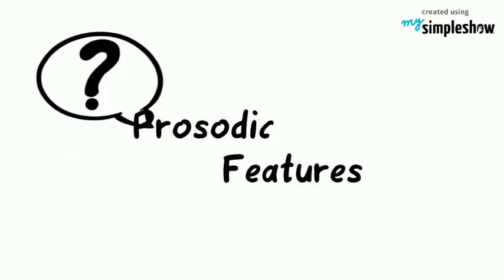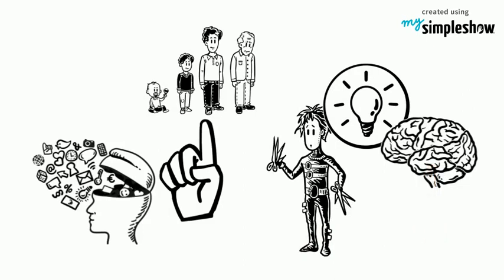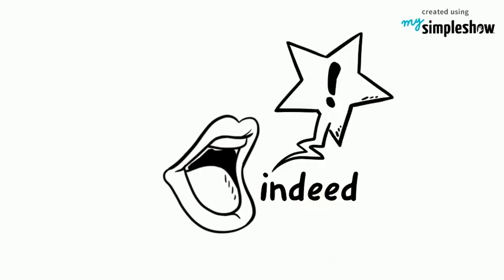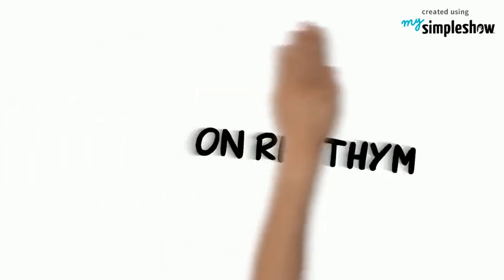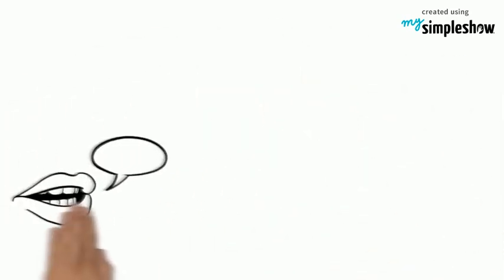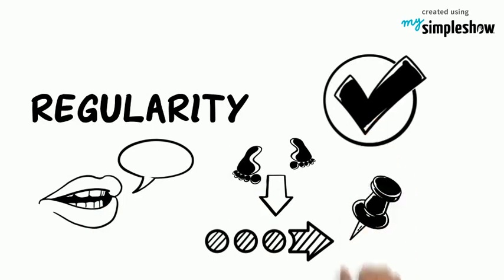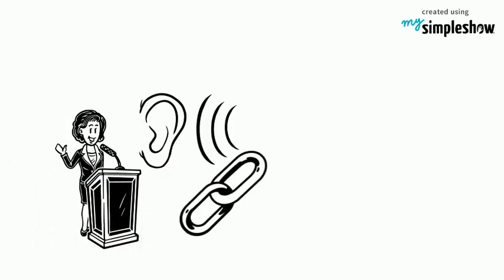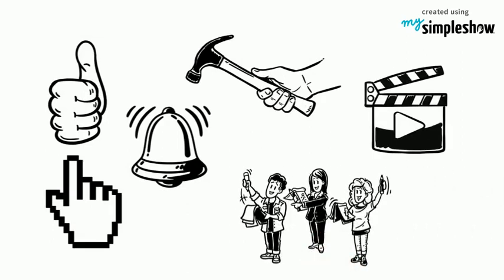Summarized Facts about Prosodic Features of Speech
What are prosodic features of speech? When and where they are commonly used? Dios Mabalos!